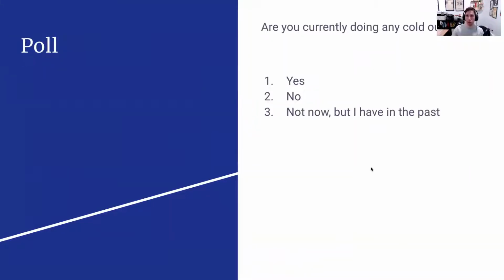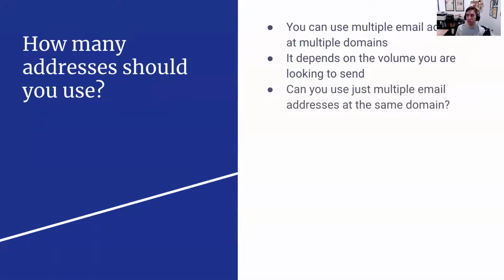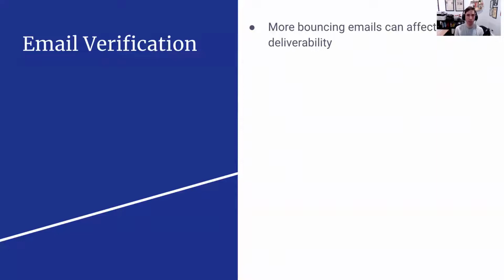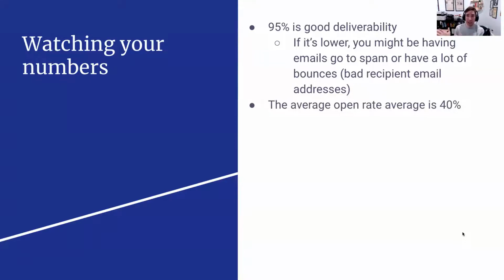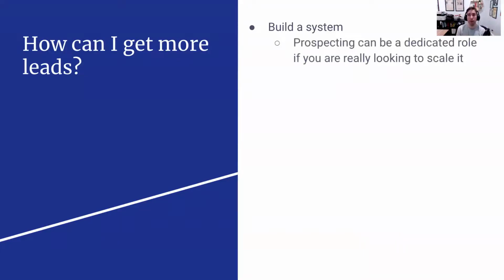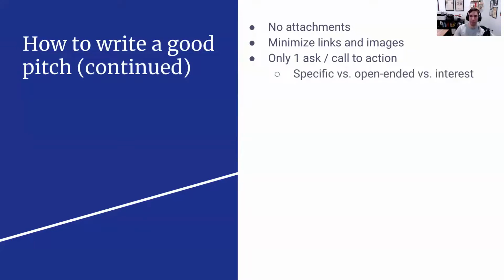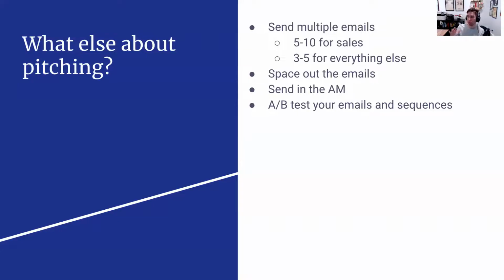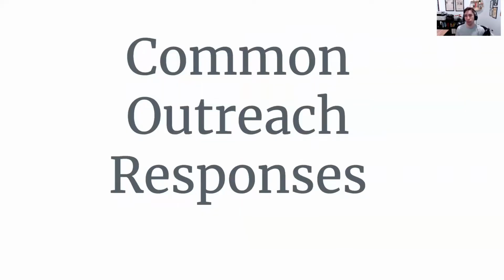Cold Email Outreach Best Practices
There are a lot of different pieces that go into an effective cold outreach campaign. It's hard to know what the best practices are if you have not done cold emailing before. There is everything from:
- Setting up your sending emails
- Ensuring good deliverability
- Prospecting
- Messaging
- Good CRM Management

In this video, we will break down all of these things, to share how some more seasoned veterans do cold email outreach campaigns at scale.

We answer questions like:
- How can I ensure my emails reach inboxes and not bounce or go to spam?
- What should I include in my outreach pitch?
- What is a good open / reply rate, and how can I achieve that?
- How can I better scale up my outreach campaigns?
- What are the most common responses you get from outreach, and how should you handle them?
- What's a good process for managing your outreach leads and conversations?

To learn more, here are some links to resources we discussed and shared in the video:

00:00 Introduction
04:01 Cold Outreach Setup
09:19 Improving Email Deliverability
22:44 Prospecting and Finding Contacts
29:26 Perfecting the Outreach Pitch
41:41 Outreach Lead Management
56:55 Q&A